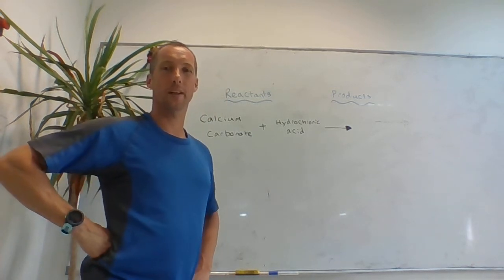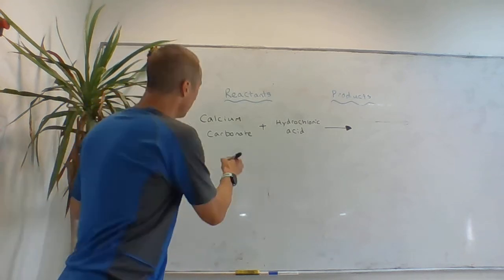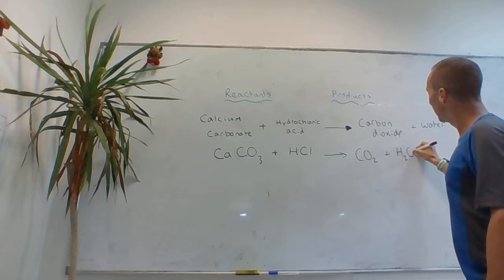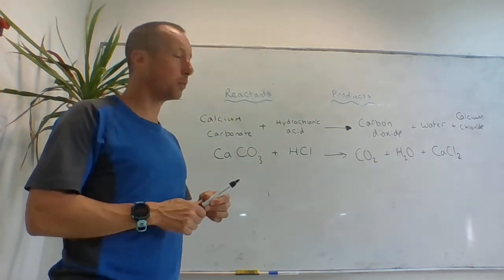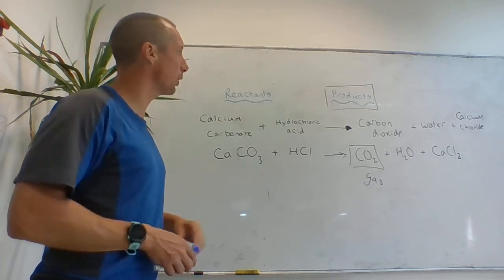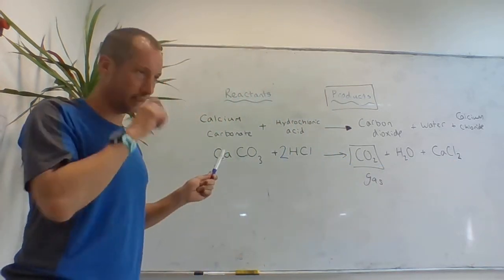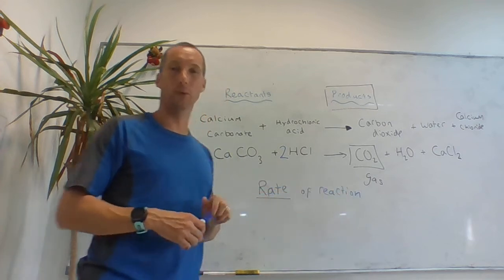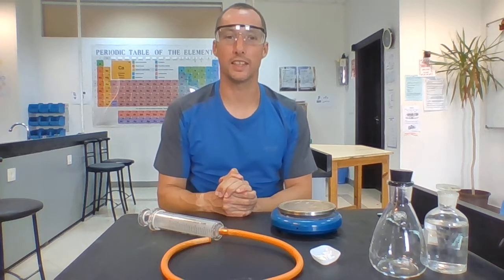Measuring rates of chemical reactions